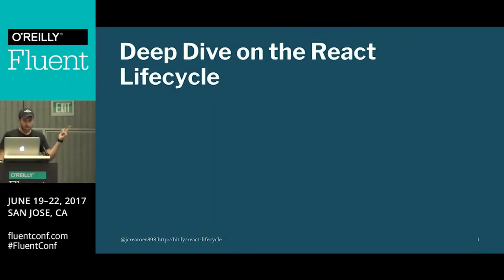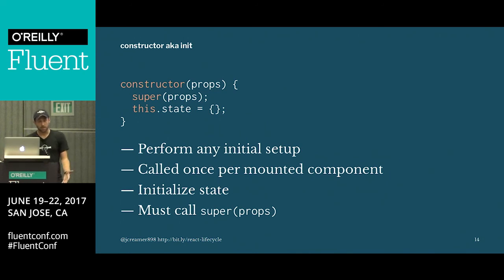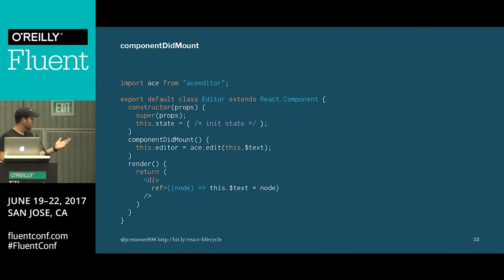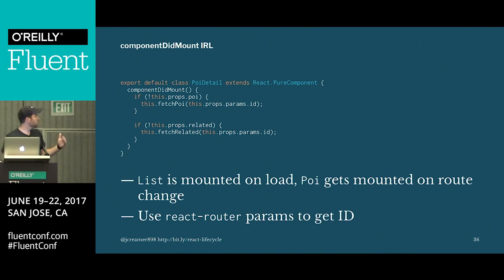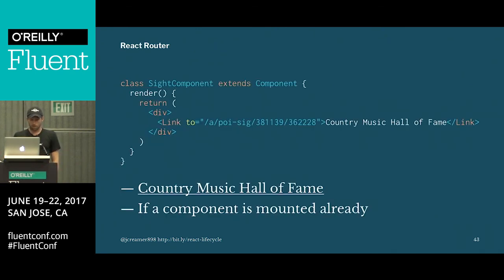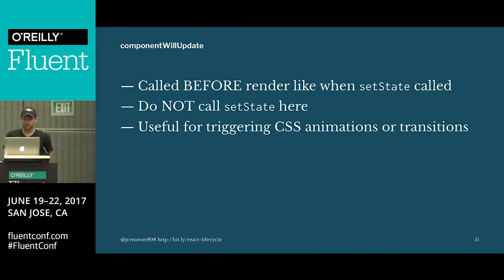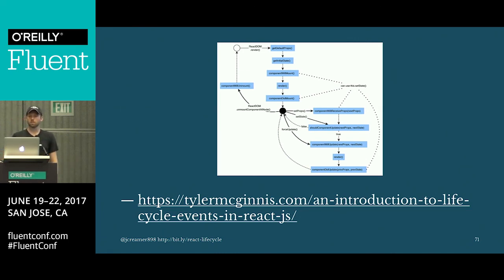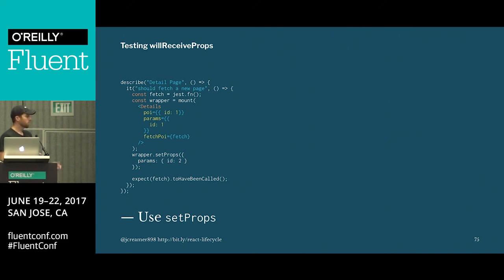Deep dive into the React Lifecycle Methods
Would love to chat more about React on Twitter